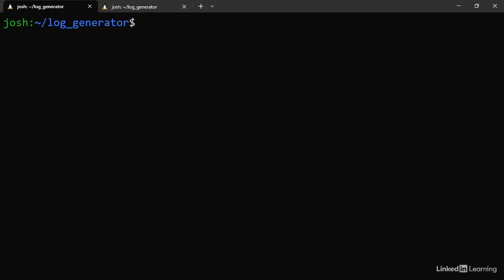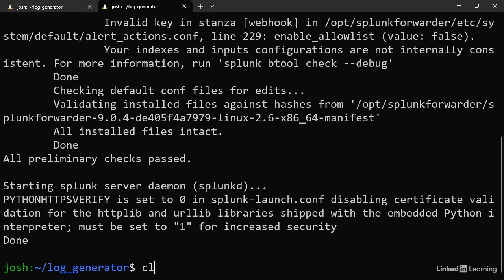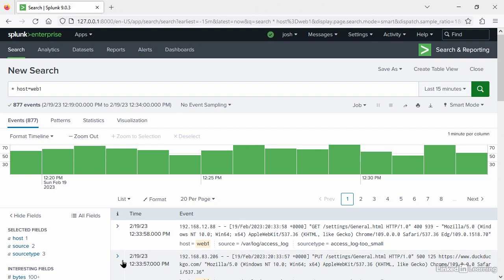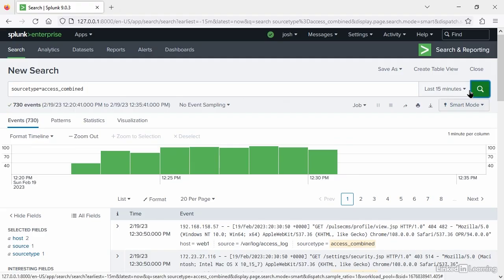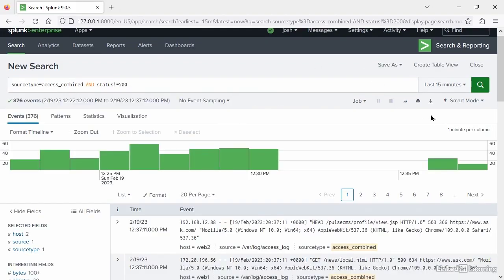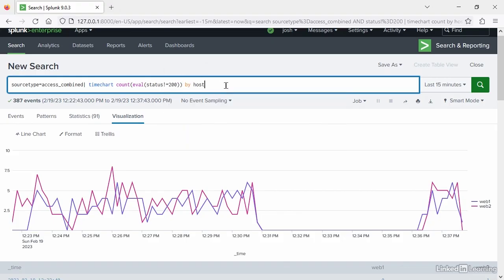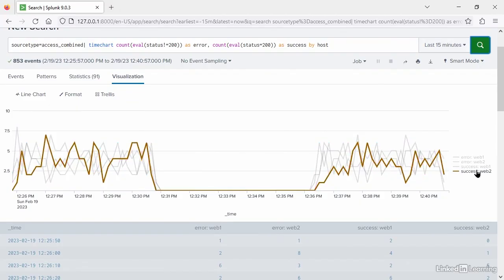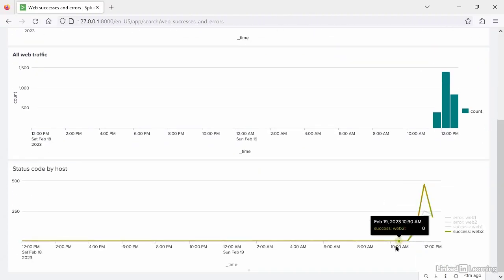Bài 6.4. Using multiple data streams